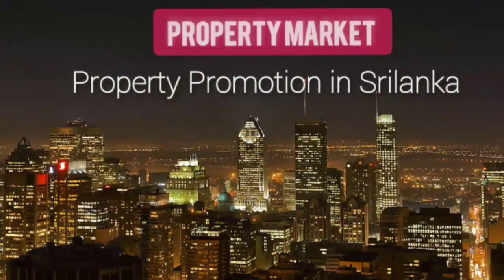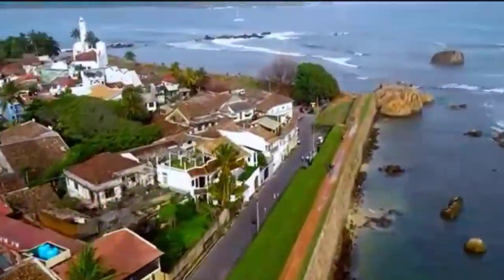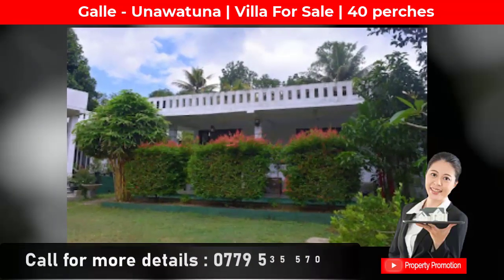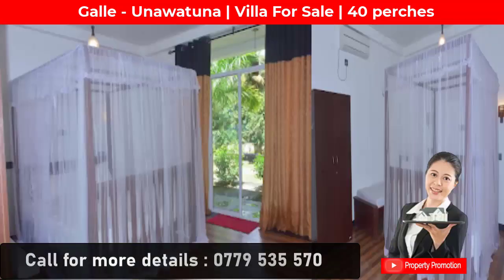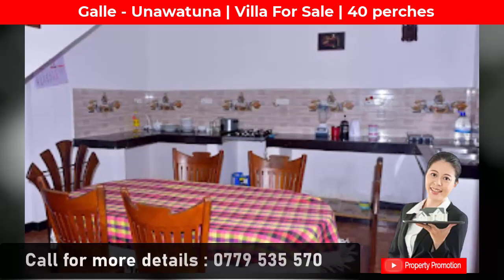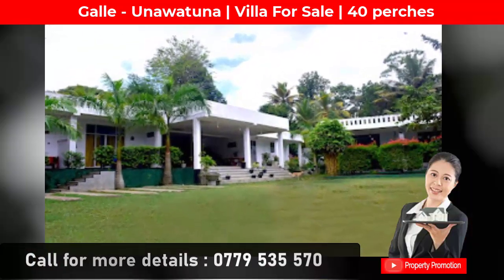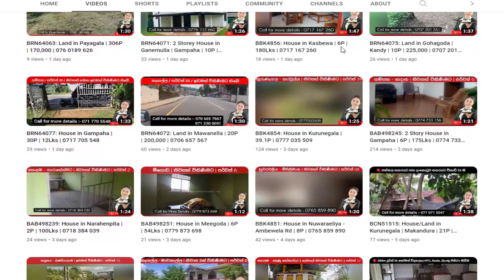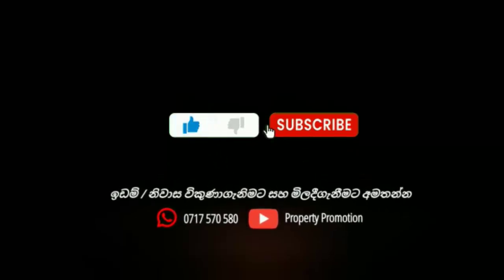BAB498448: Villa for Sale in Unawatuna | Galle | 40P | 75Mn | 0779 535 570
Galle District

Unawatuna

▪40 Perch land with two buiding

▪️Building one

     💠4 Bed room

     💠4 Attach bathroom

     💠Restaurant

     💠Kitchen

▪️Building Two

     💠1 Bedroom

     💠1 Attach bathroom

     💠Kitchen

     💠Living

     💠Dinning

  ▪️Total price 75 million - Negotiable

➡️4km to Galle town

➡️4km to Highway Entrance

➡️1.5 km unawatuna Beach